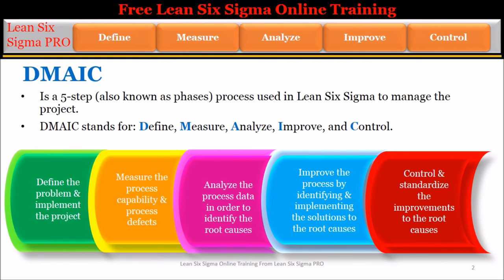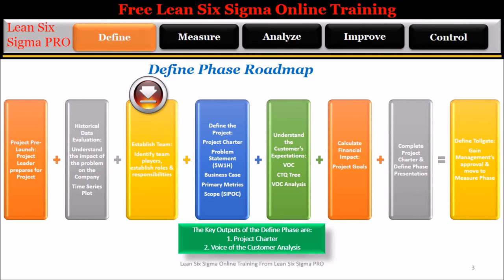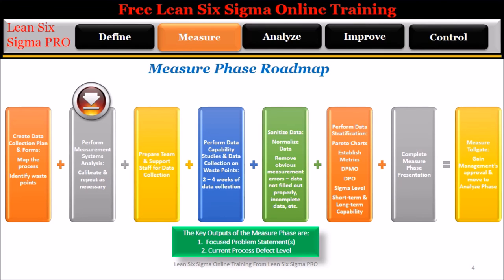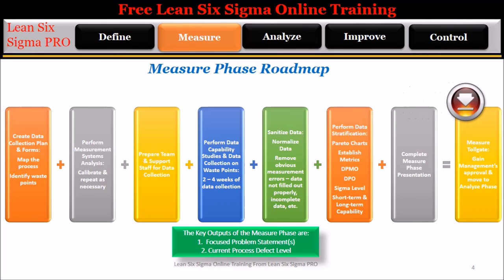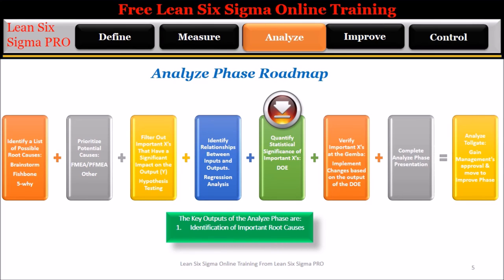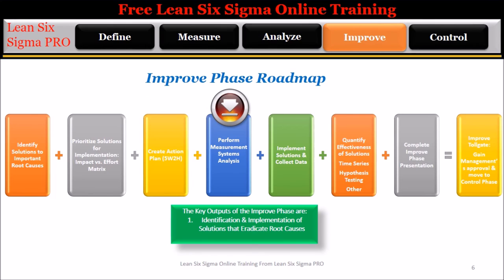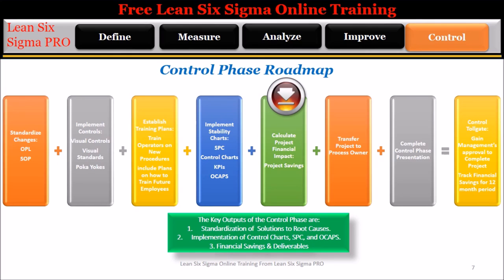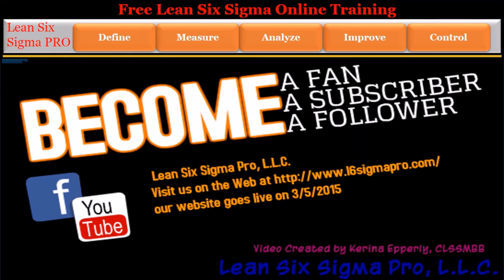DMAIC Roadmaps Video V1 0 Lean Six Sigma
This Module covers the 5 Phases of the DMAIC process.